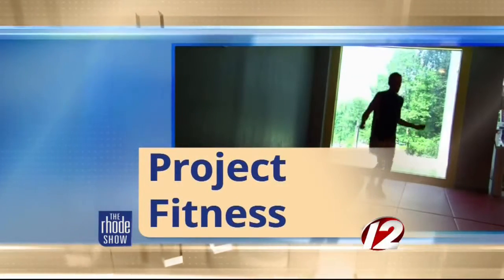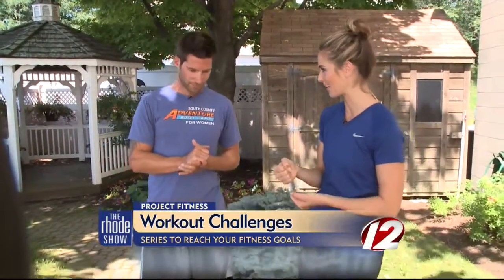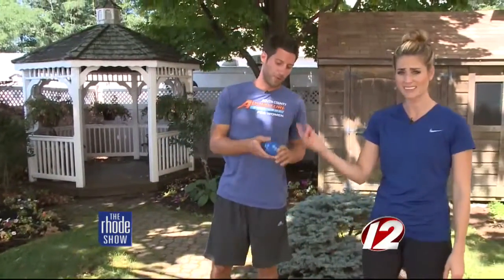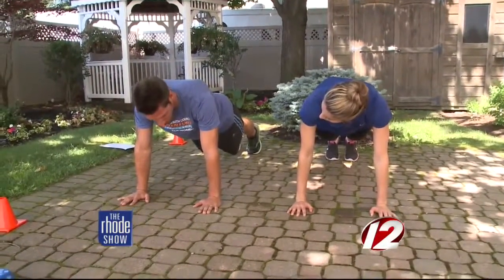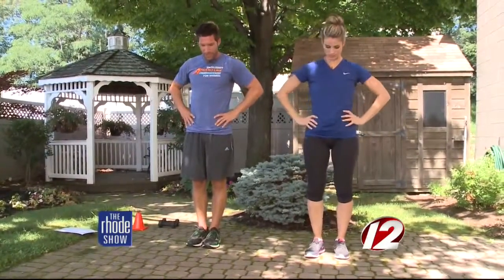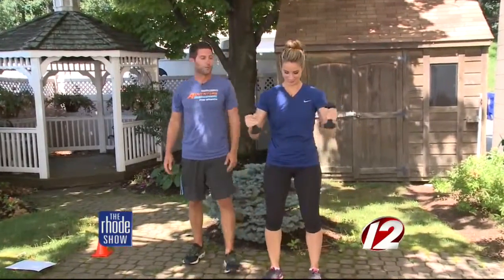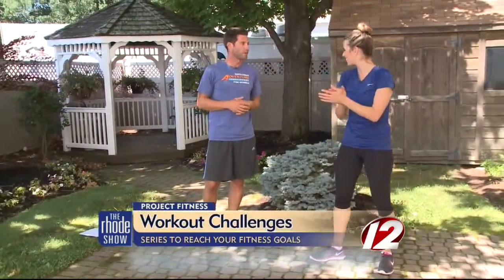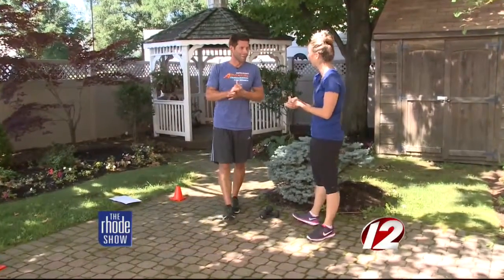Working out with Ryan Bate